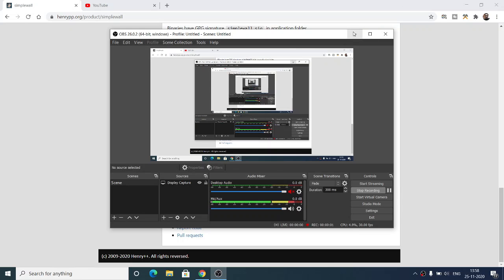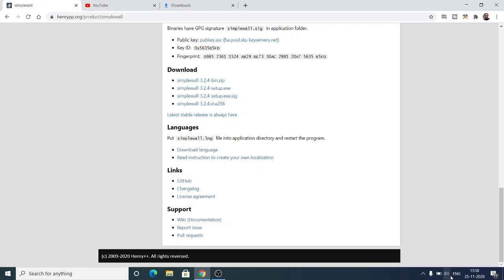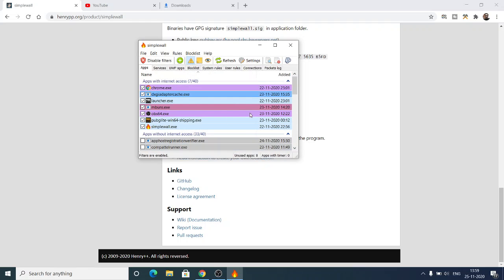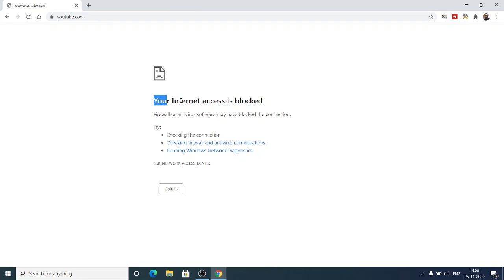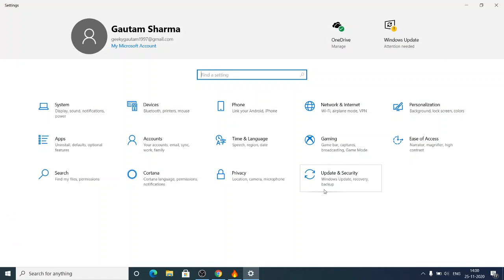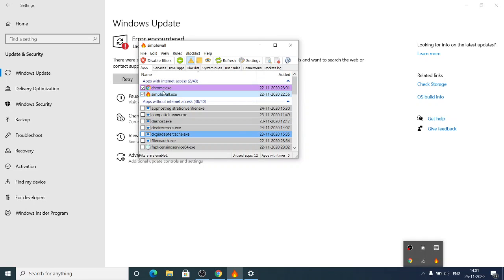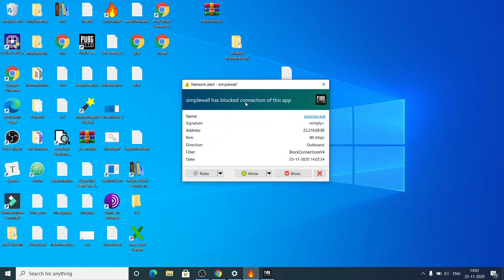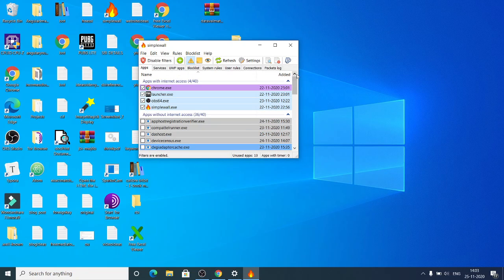SimpleWall Software to Disable Windows 10 Updates Permanently | Block Programs Internet Access App